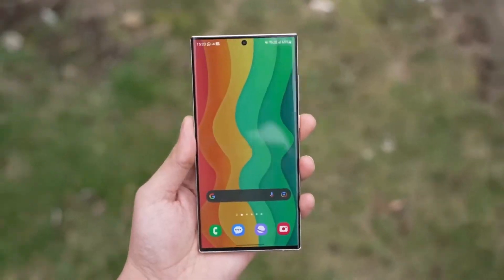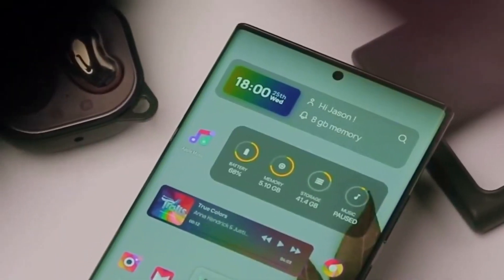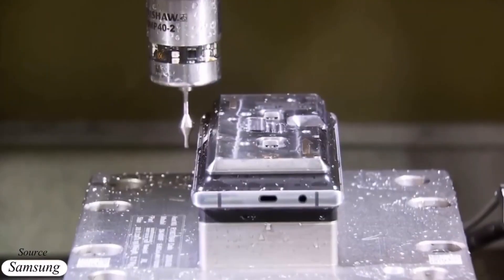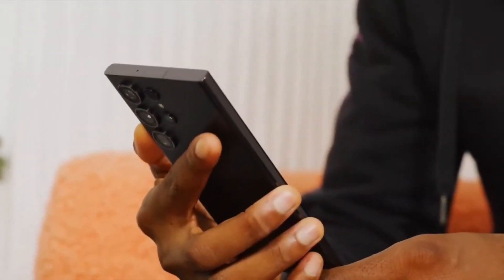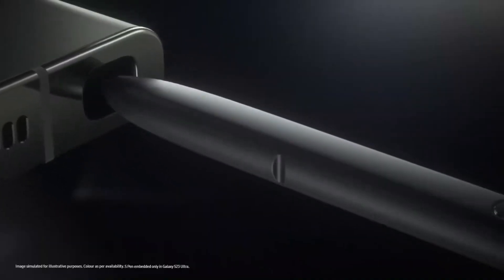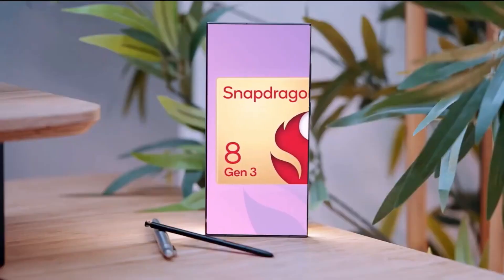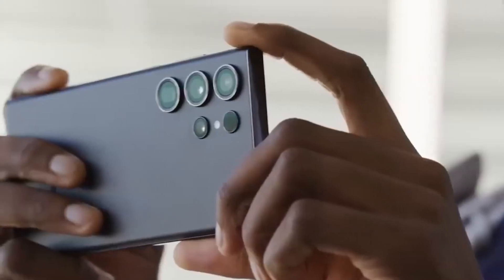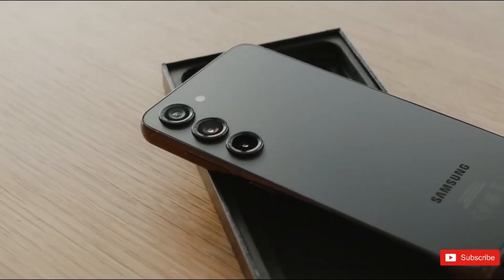Samsung Galaxy S24 Ultra : IT'S CONFIRMED!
This image captures the essence of innovation with the conceptual Samsung Galaxy S24 Ultra. The phone is visualized with a range of futuristic features, setting a new standard for smartphone technology. It boasts a flexible display that can extend or retract, adapting to user needs for an immersive experience. The advanced AI-driven camera technology promises unparalleled photography and videography capabilities. Integration with other smart devices is seamless, enhancing the ecosystem of connected technology. A standout feature is the holographic projection capability, enabling new ways of interaction and display. This conceptual design of the Samsung Galaxy S24 Ultra symbolizes a significant leap forward in smartphone innovation, focusing on user experience and cutting-edge technology.